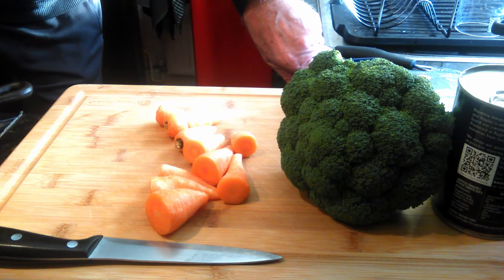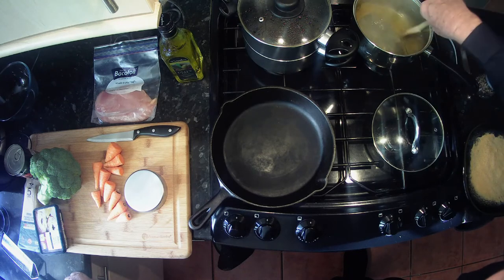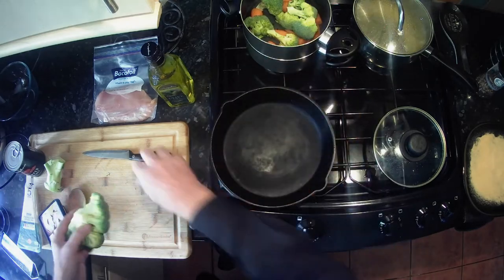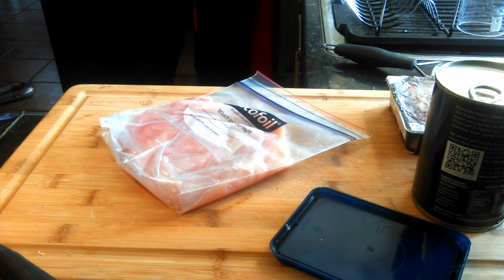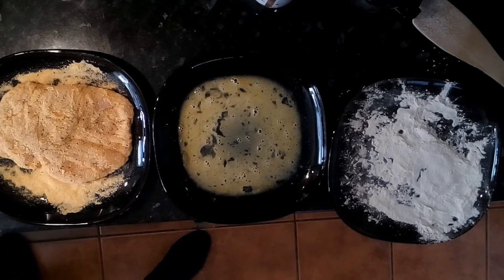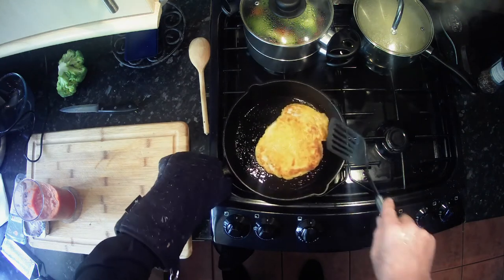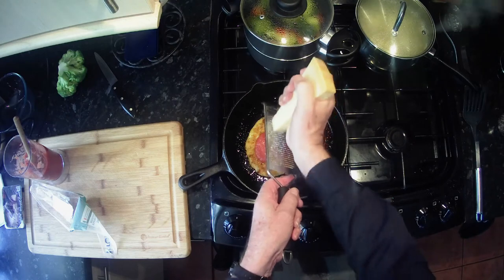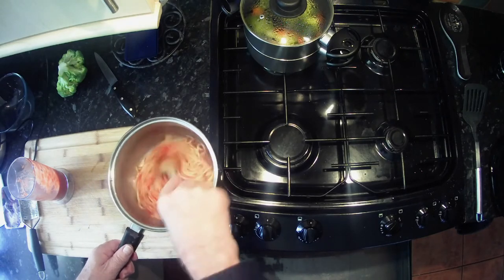Clyde Guide Chicken Parmigiana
In support of C A L M. The Campaign Against Living Miserably.
Sumptuous Breaded Chicken smothered in Passata and Parmesan cheese on a bed of tomato infused pasta and served with steamed carrots & broccoli.
Spaghetti,
Chicken breast,
Plain Flour,
Breadcrumbs,
Egg,
Parmesan Cheese,
Tin Chopped Tomatoes,
Broccoli,
Chantonay Carrots,
Food Bag or Ceran Wrap (Clingfilm).